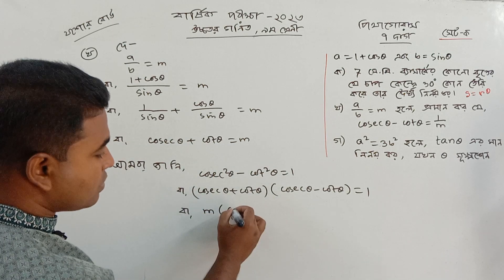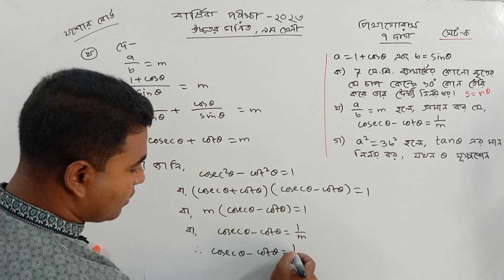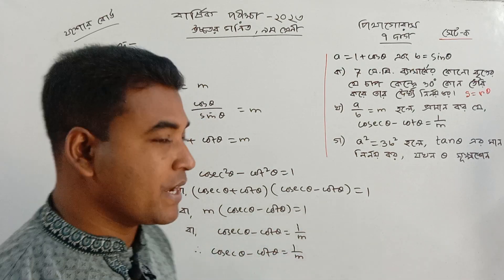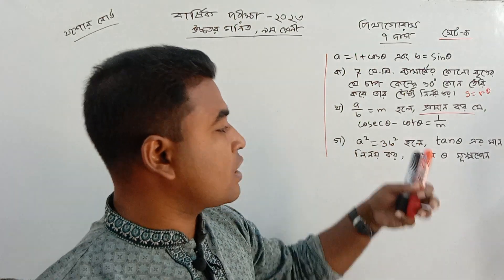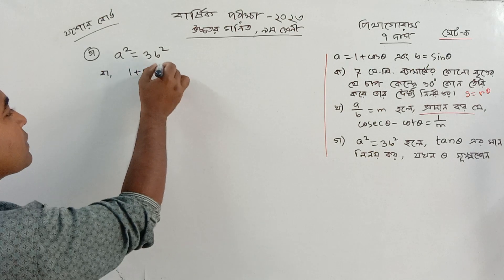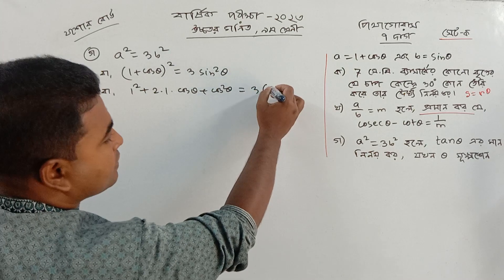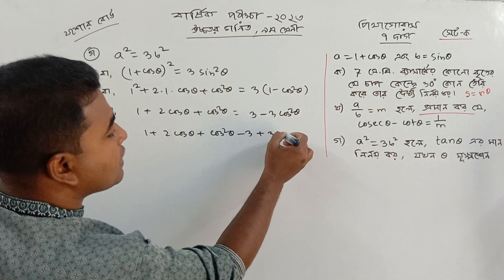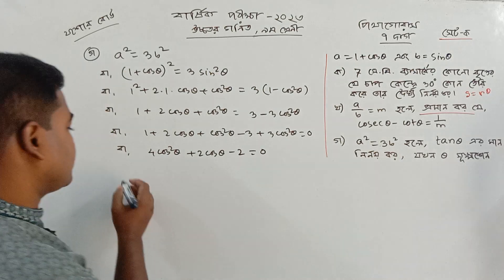বার্ষিক পরীক্ষা ২০২৩ | উচ্চতর গণিত | ৭ দাগ | ত্রিকোণমিতি | পিথাগোরাস | যশোর বোর্ড_Nazmul Sir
বার্ষিক পরীক্ষা ২০২৩
সৃজনশীল প্রশ্ন সমাধান
পিথাগোরাস
রামানুজন
এ্যাপোলোনিয়াস
সূচক ও লগারিদম
সমীকরণ
সেট ও ফাংশন
ধারা
ত্রিকোণমিতি
সম্ভাবনা
CQ Solution
নির্বাচনি পরীক্ষা ২০২৩
test exam ssc 2024
গণিত
যশোর বোর্ড
jessore board
SSC Math
nazmul sir